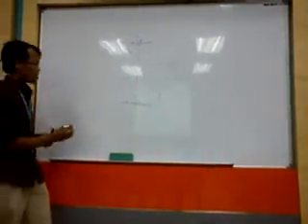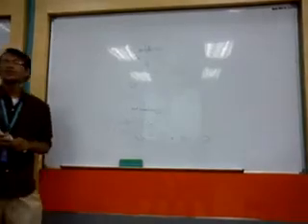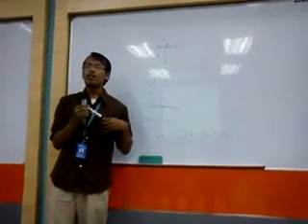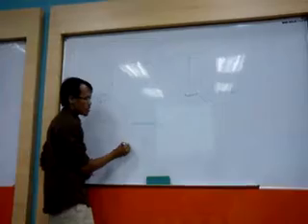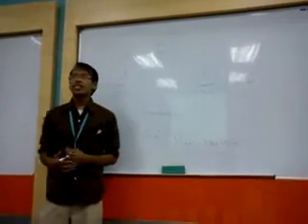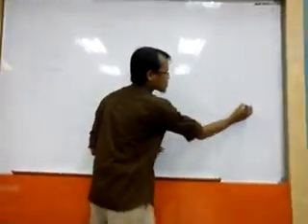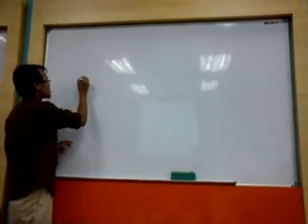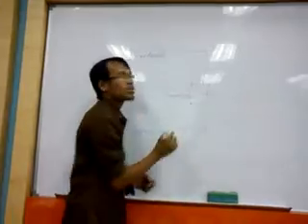MA11030 KHAIRUL AMIN BIN SUHAIMI (SECOND LAW OF THERMODYNAMIC)